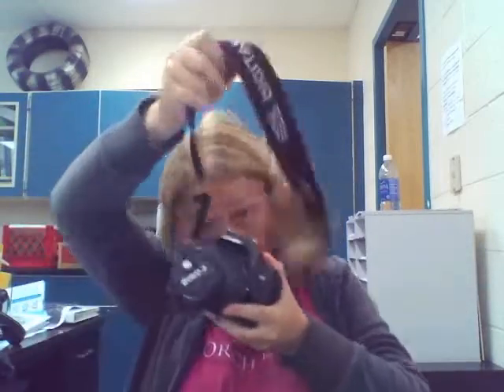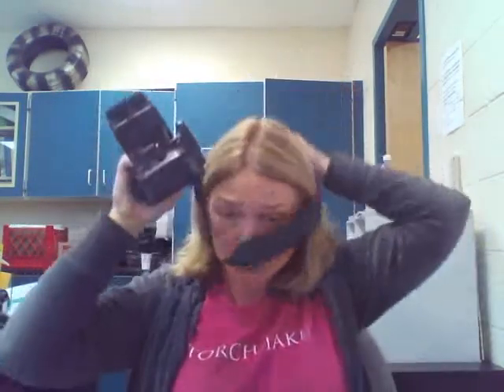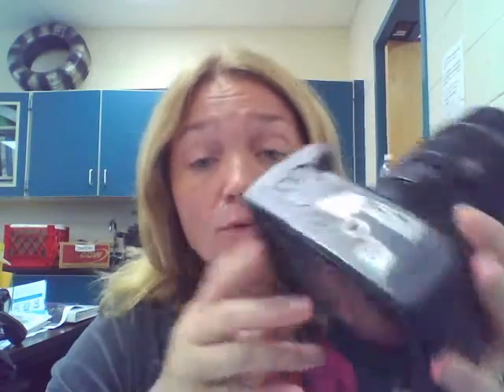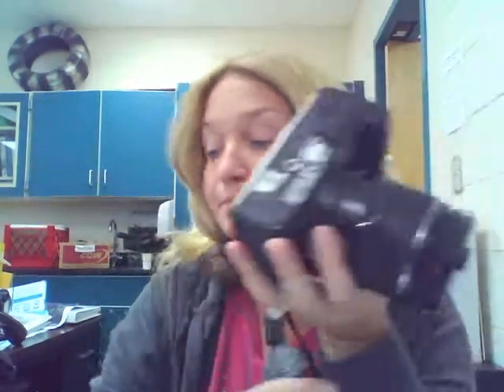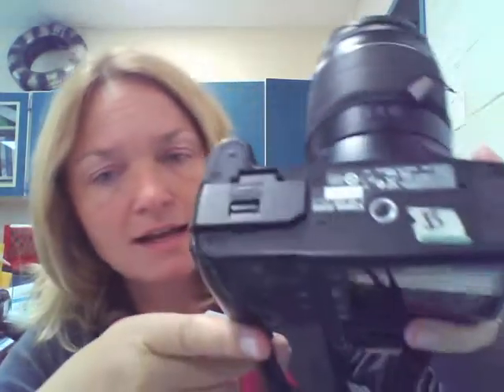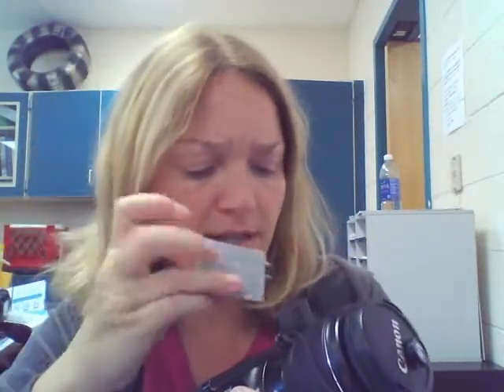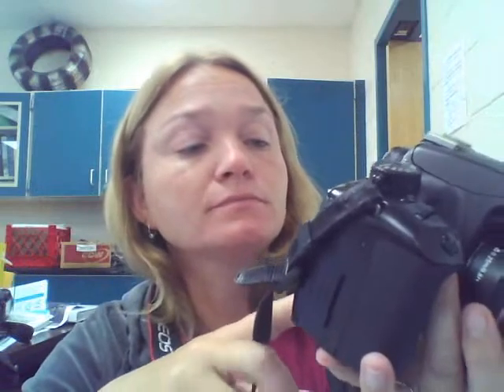Using our Cameras--safety and settings